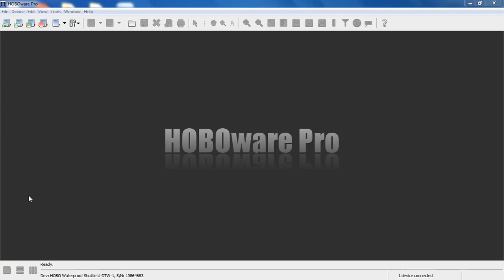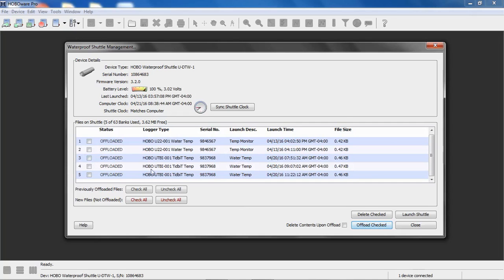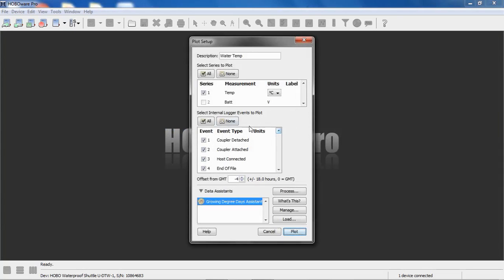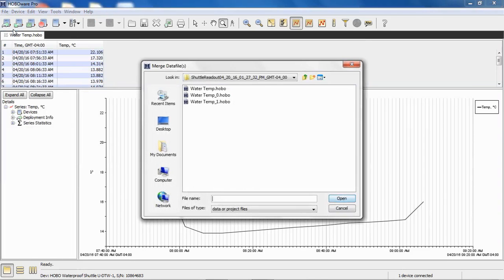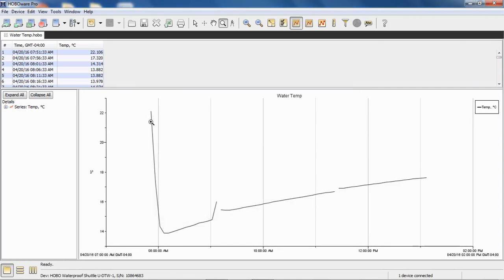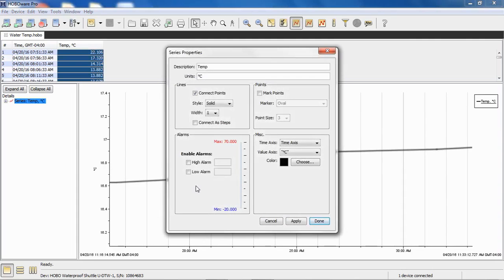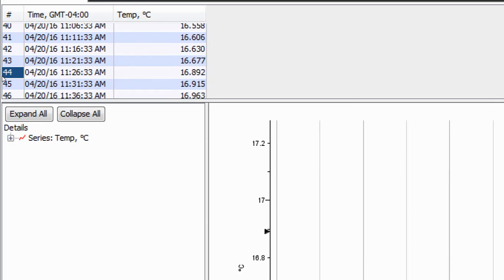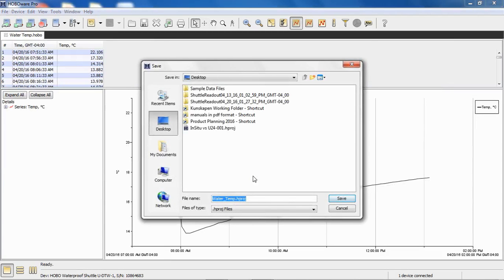Onset HOBOware Pro Software Merging Data Files A Deep Dive